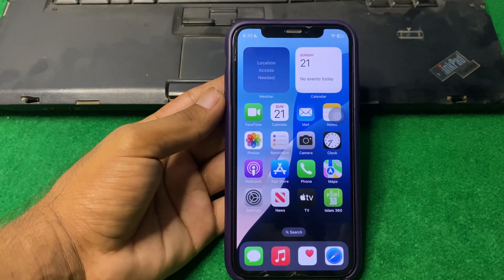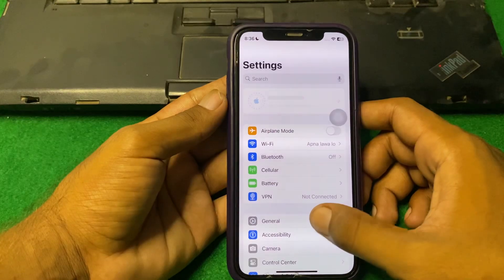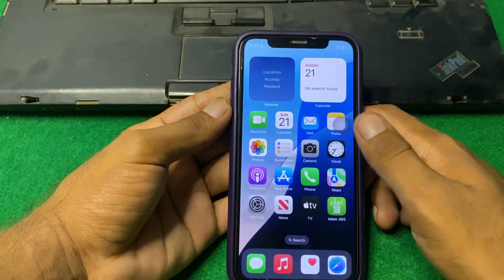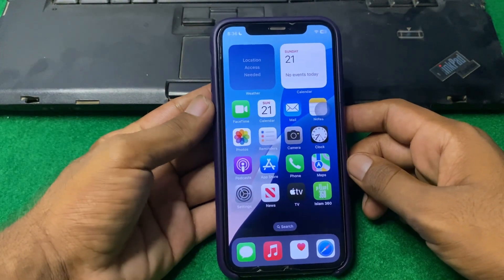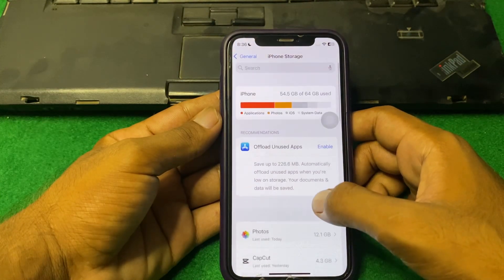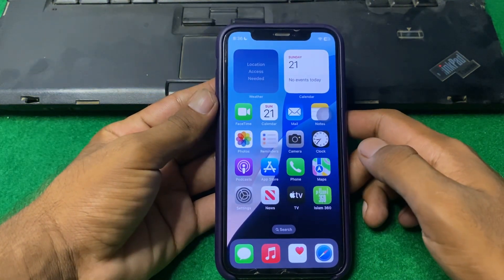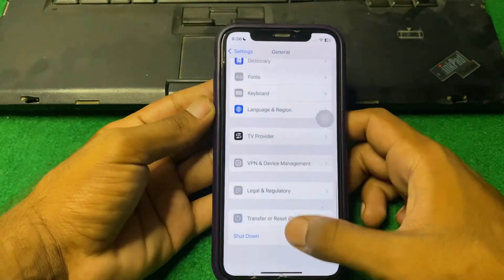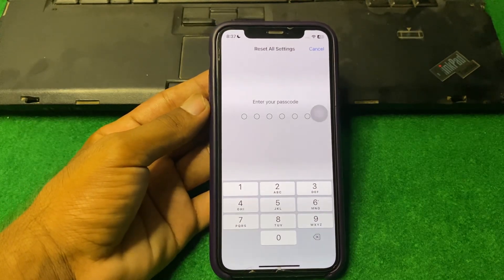How to Fix Photos App Keeps Crashing on iPhone | 2024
Hi everyone in this video you will learn how to fix photos app keep crashing on iPhone